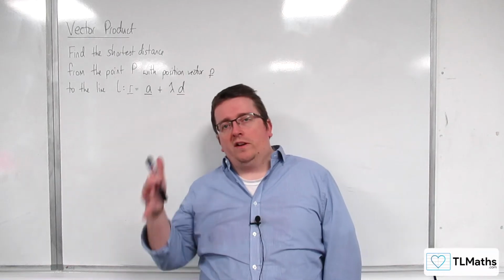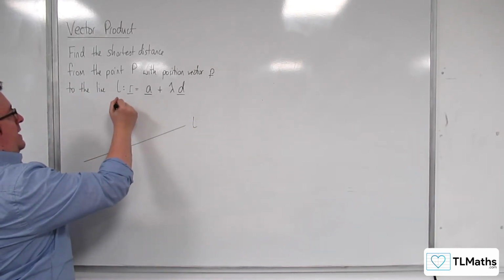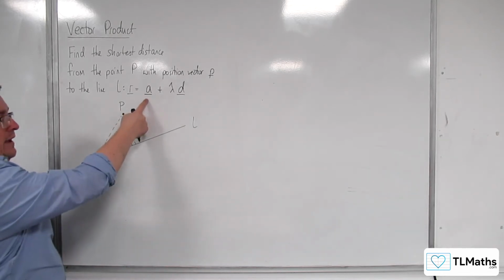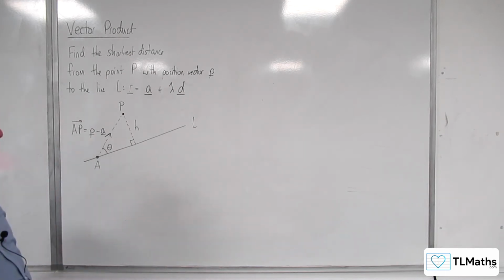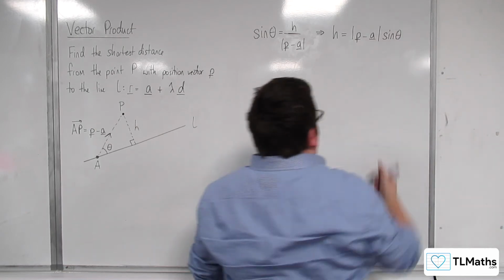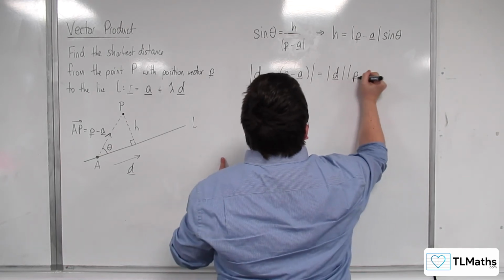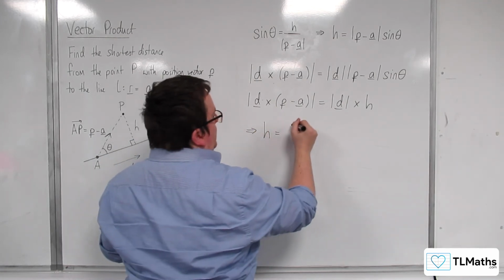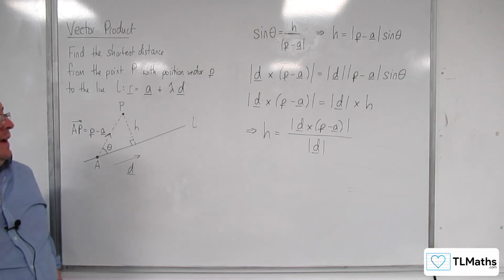A-Level Further Maths F6-16 Vector Product: Distance from a Point to a Line in 3D Derivation